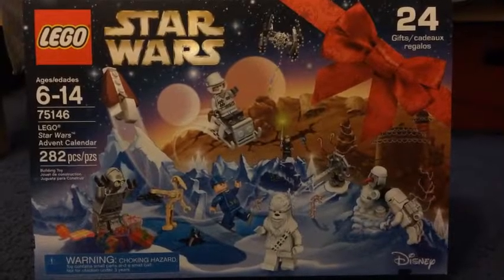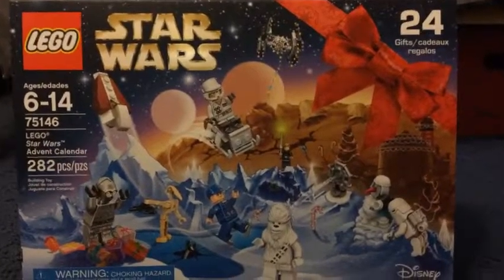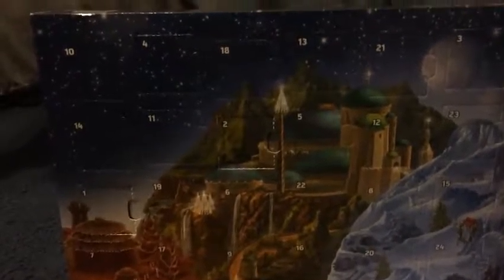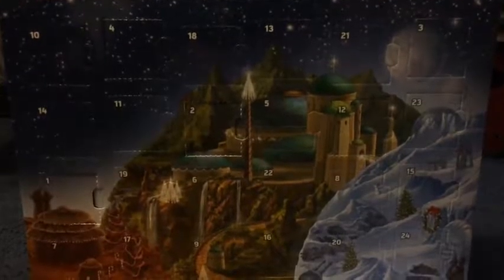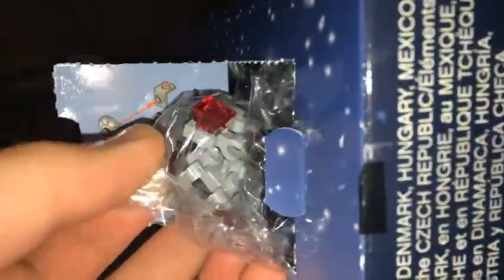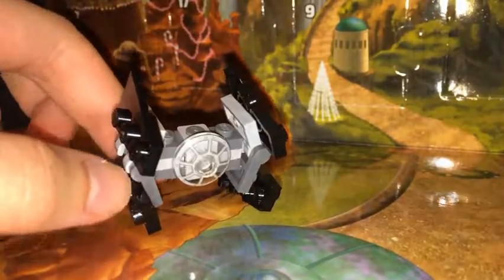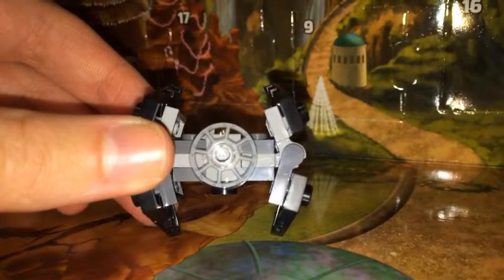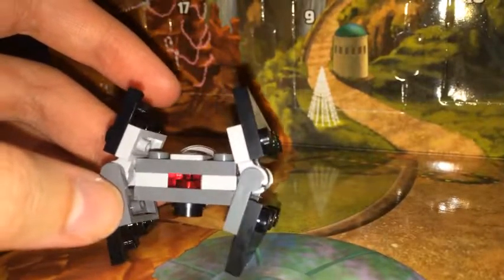Christmas Month Ep.18 Lego Star Wars Advent Calendar Day 3